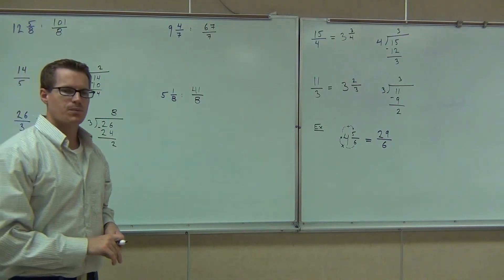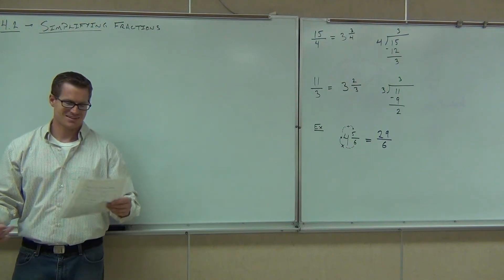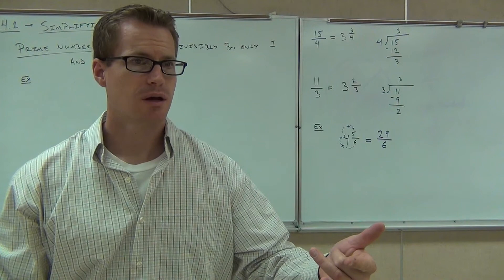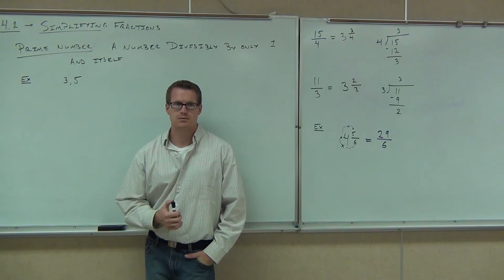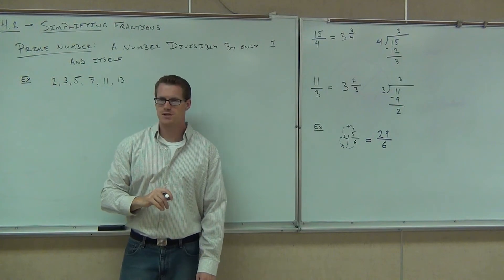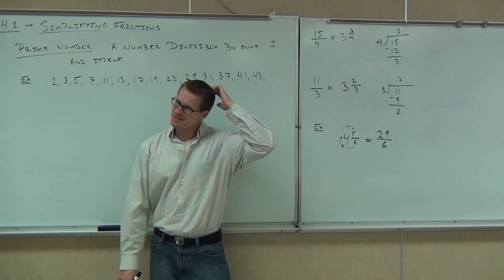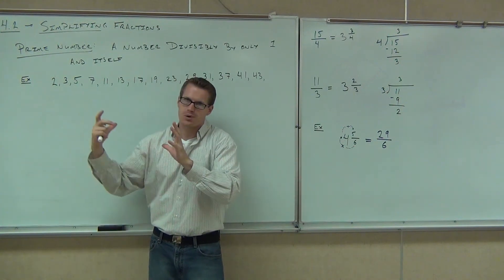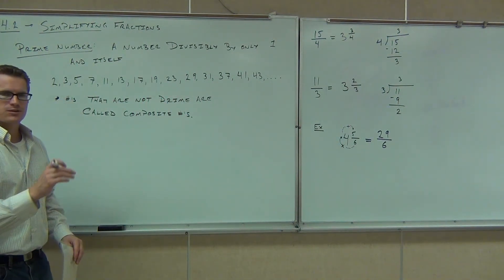Prealgebra Lecture 4.2 Part 1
Prealgebra Lecture 4.2 Part 1:  Prime Factorization and Simplification of Fractions